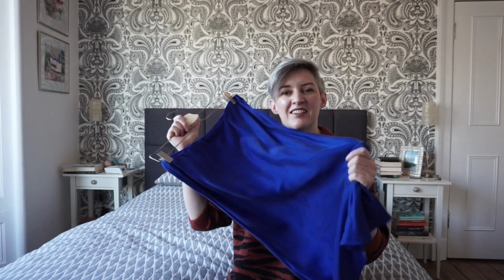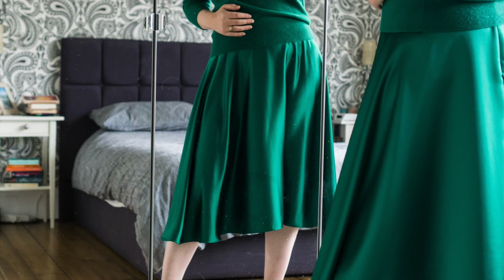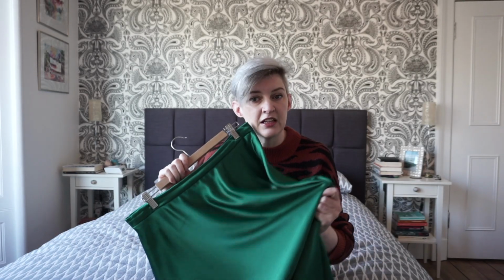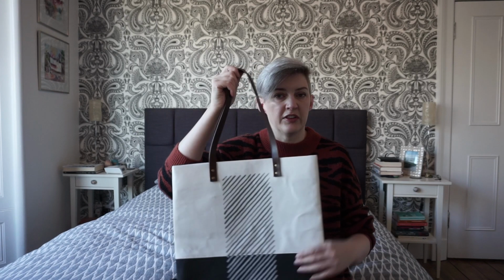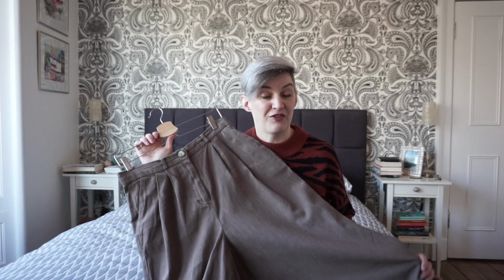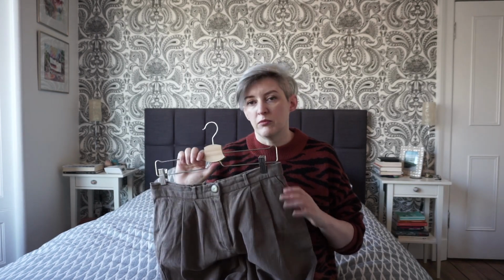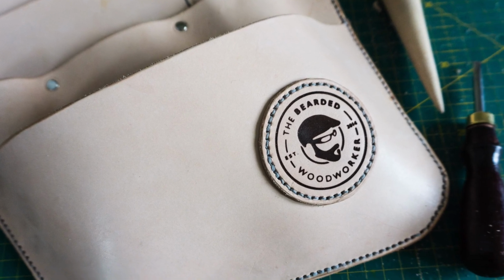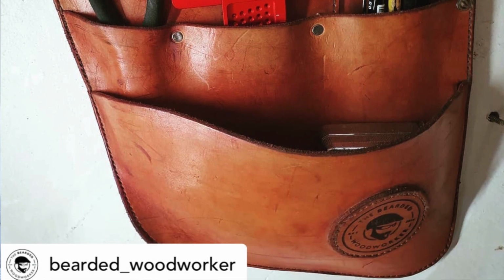My 5 Favourite 2019 Makes and 2020 Planning | YouTube Plans for the New Year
My 5 favourite projects of 2019 and some plans for this channel in 2020.

Links to the videos showing how I made my top 5!

My screen printed tote bag is on Etsy

Find me online:

My prints in my Etsy store